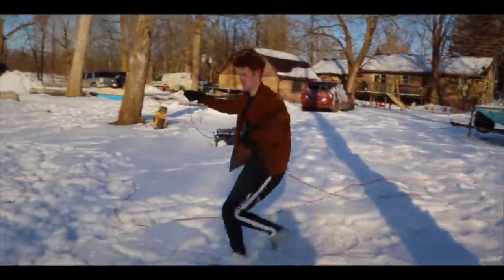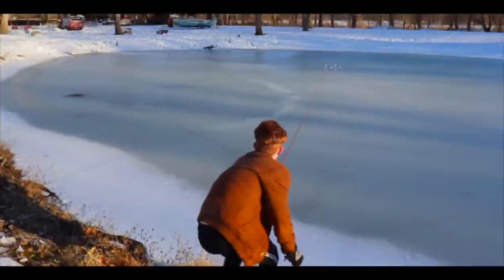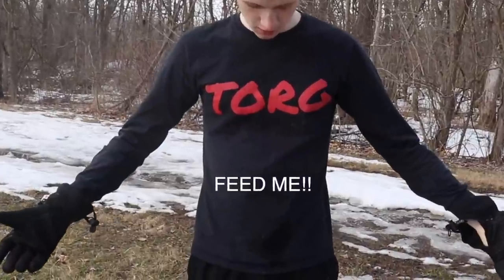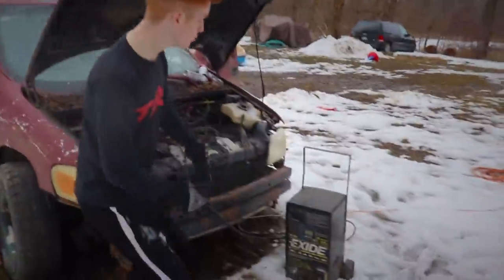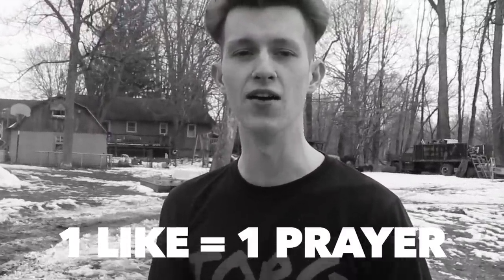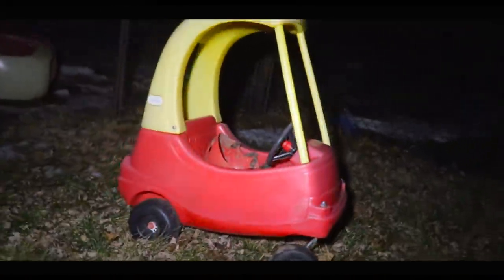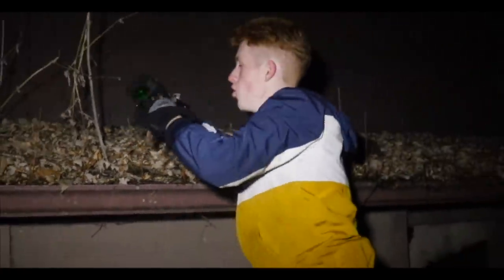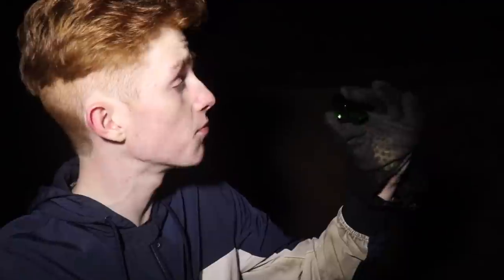I FOUND A CHAOS EMERALD IN REAL LIFE! *From Sonic!*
I Found a Chaos Emerald from Sonic the Hedgehog in REAL LIFE!

Hope you guys enjoyed that video! Make sure to check out some of my other content! Join me on this Epic YouTube Adventure!!

TORG
Orestes, IN 46063

--About "ThatOneRandom Ginger"
Hi! On this channel we create comedy skit videos! We hope you all enjoy them!--

OH! And my Snapchat!
▶️torgfam
Thanks!

👉Use TORGFAM for a like and maybe even a follow from me on Instagram! 🔥😬

Share \__/
Don't forget it's FREE!

Camera Gear!
The camera I record with...

Microphone
➡️Rode VideoMic

You guys are awesome! Thank you so much for the support!
                                                                                 ~ThatOneRandom Ginger